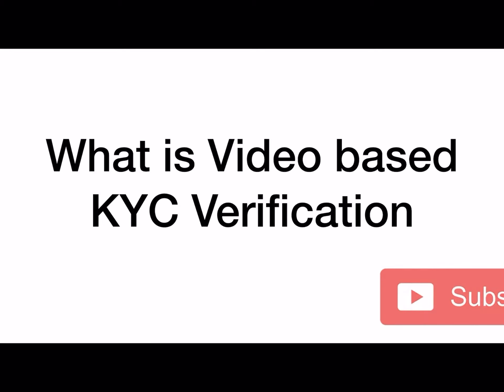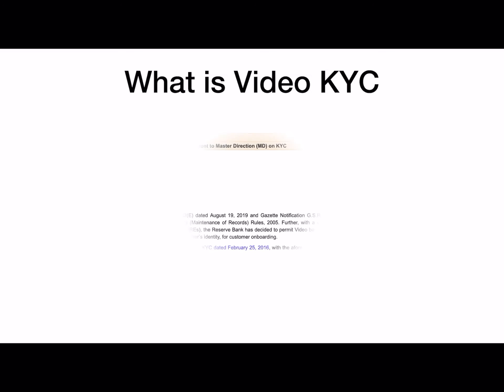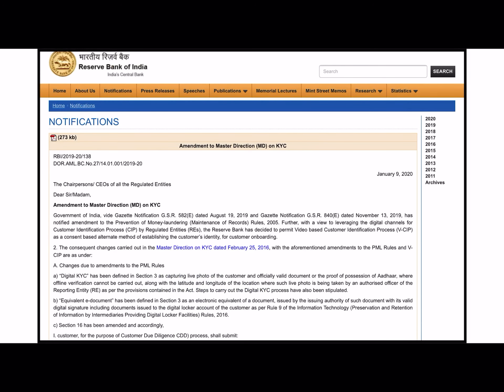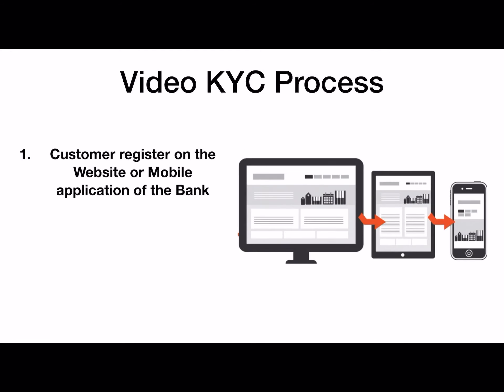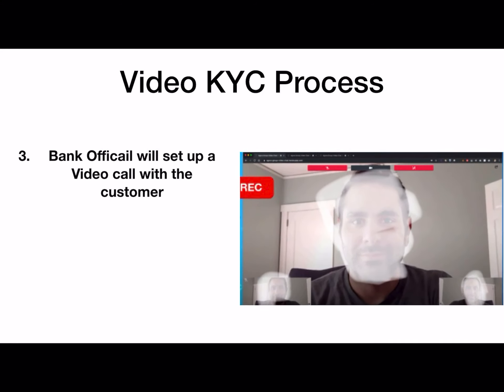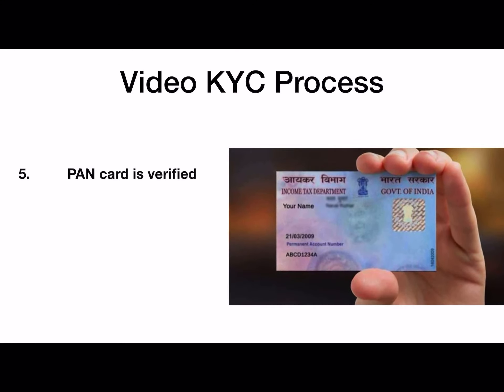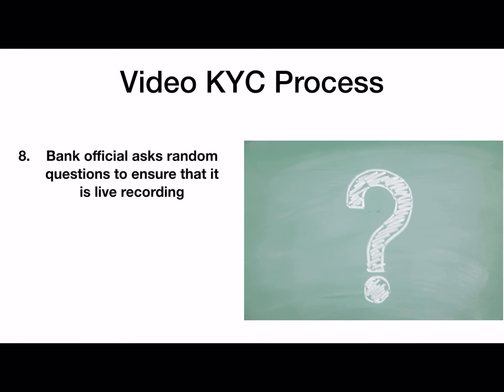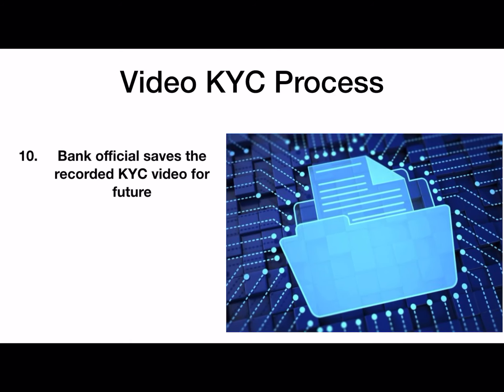What is video based KYC identification process in India in 3 mins | V-CIP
What is video based KYC identification process in India in 3 mins| Video KYC process | V-CIP | Video customer identification process (V-CIP) in 3 mins

This video will help you to under the concept of Video based KYC identification and verification process in India. It is also know as Video customer identification process (V-CIP). We have also covered the steps to be performed during Video KYC process.

The Reserve Bank of India RBI on 9 Jan 2020 amended the KYC norms allowing banks and other lending institutions regulated by it to use Video based Customer Identification Process (V-CIP), a move which will help them onboard customers remotely.